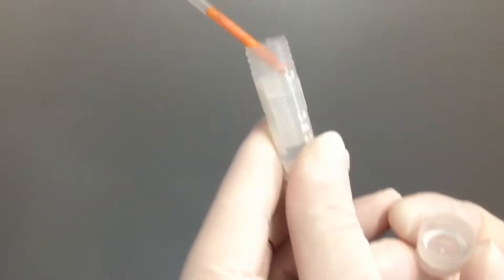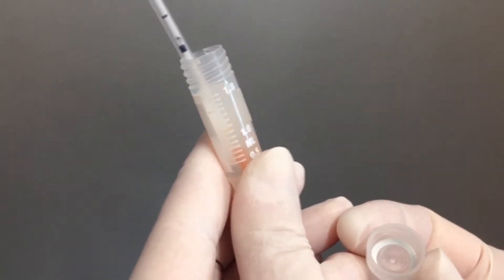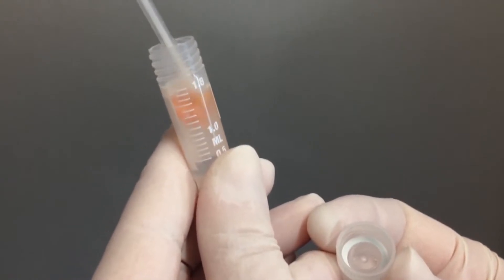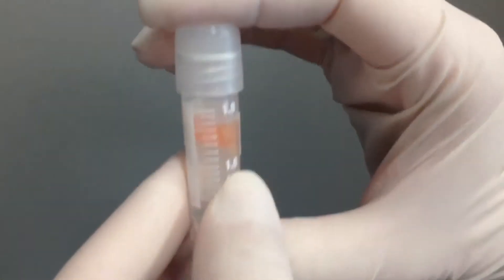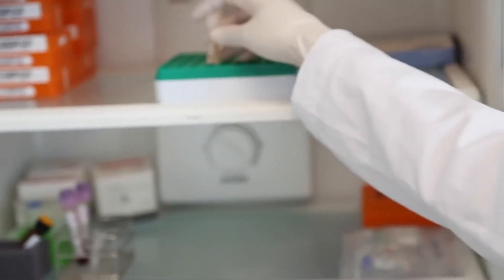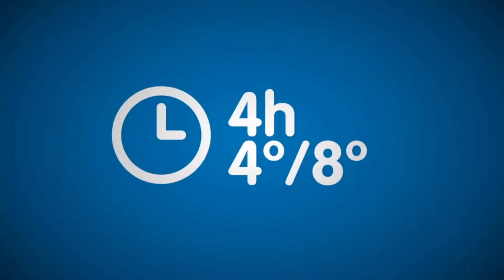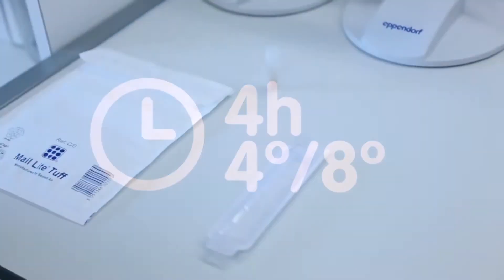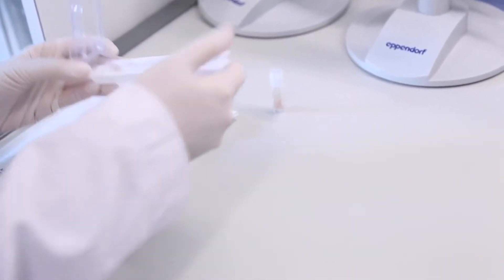Igenomix – ERA Test Protocol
How to perform the ERA Test.